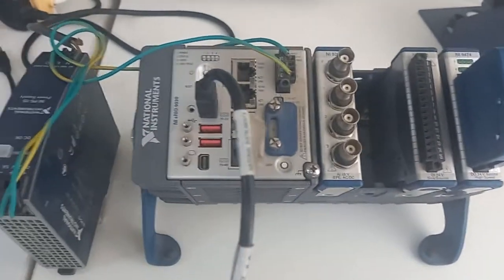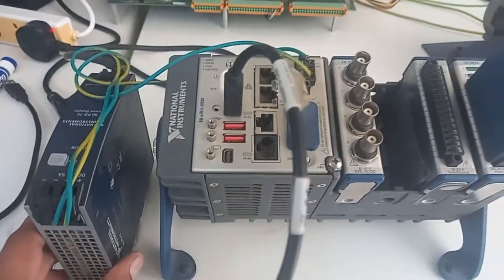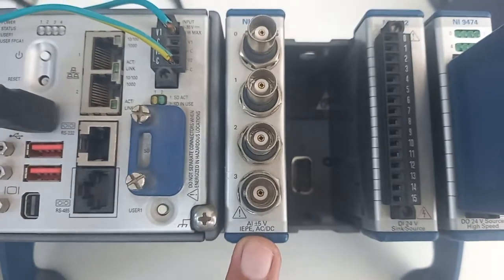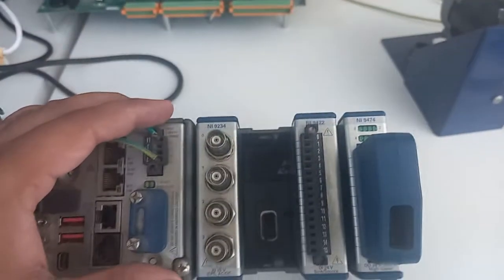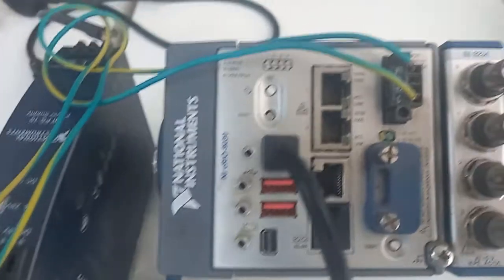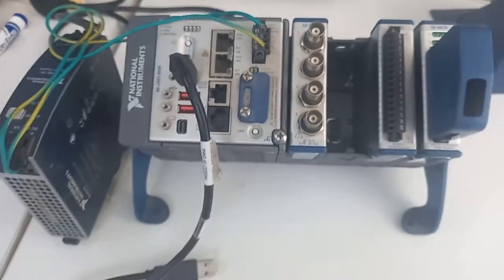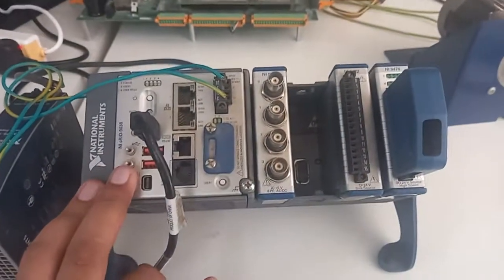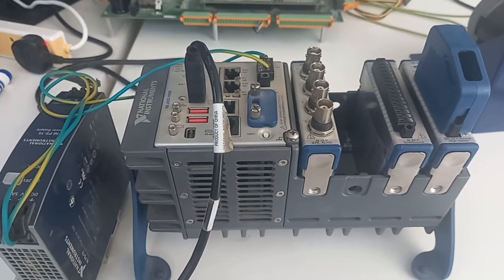Introduction to NI Compact RIO | cRIO | FPGA Based controller | cRIO Modules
In this video i have demonstrated the FPGA based NI controller Compact RIO. This controller is used in variety of applications programmed using LabVIEW.